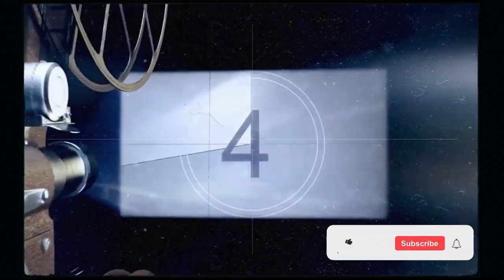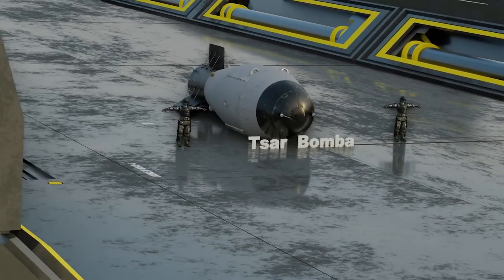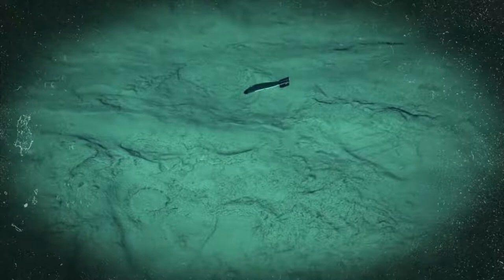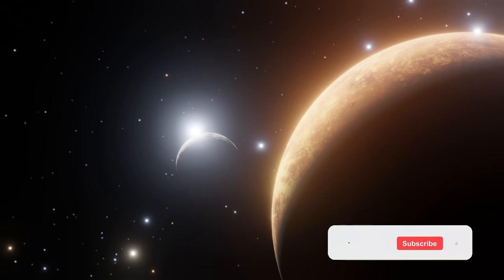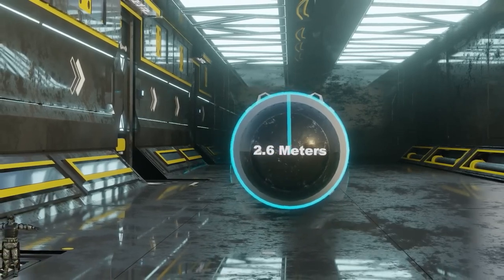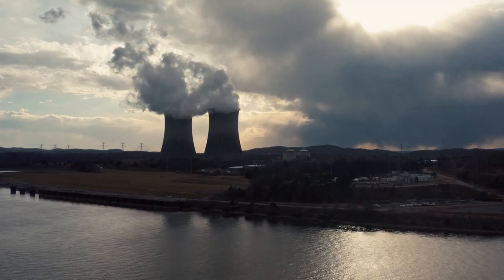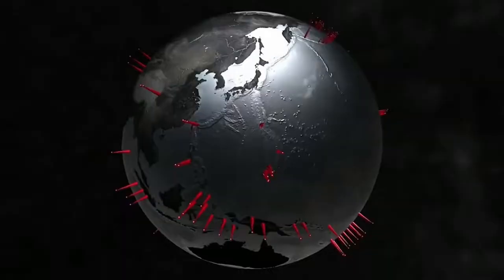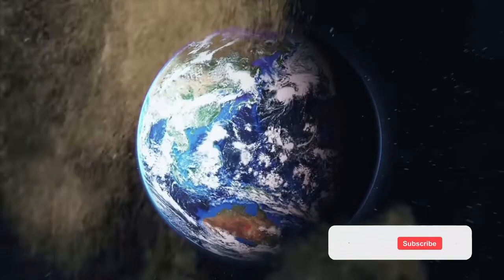If You Detonated a Nuclear Bomb In The Marianas Trench (Just Fantasy, not science!)